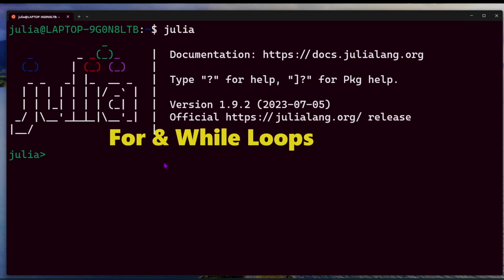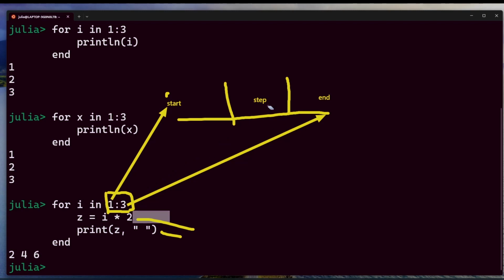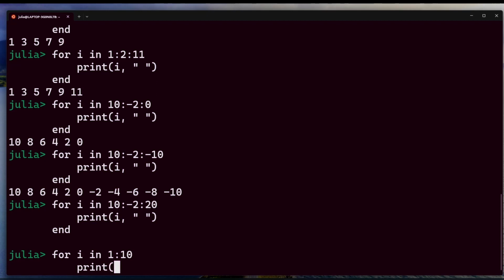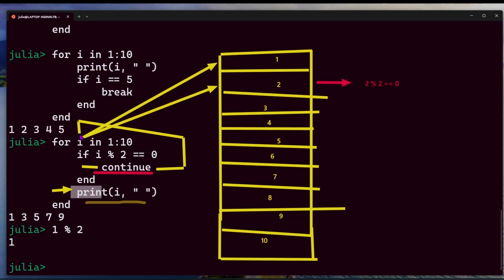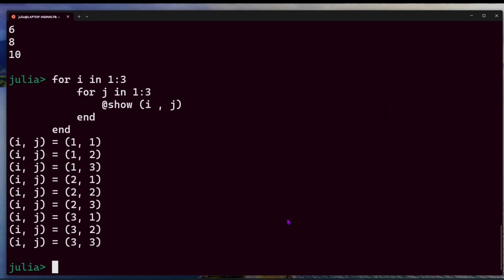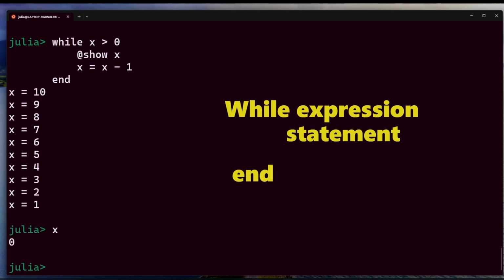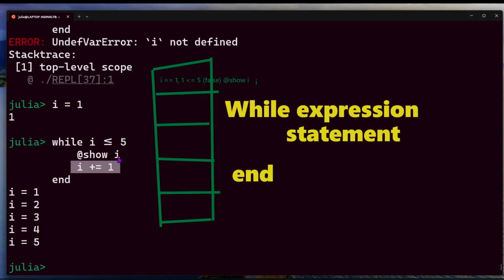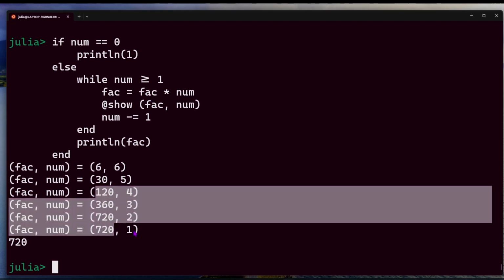Julia For and While Loops - Chapter 9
This video discusses For and While loops in  Julia Programming Language.
In-depth analysis of how For and While Loops work in Julia.